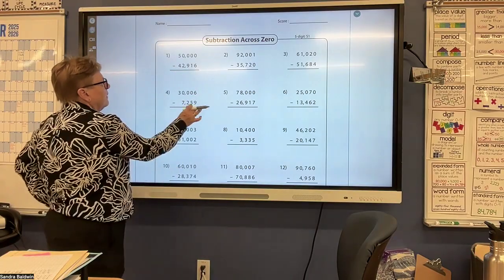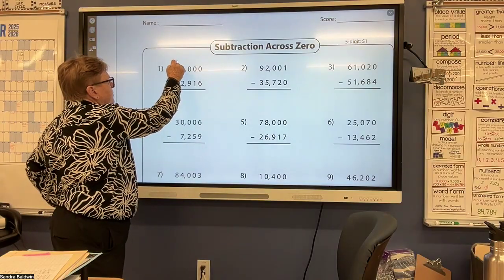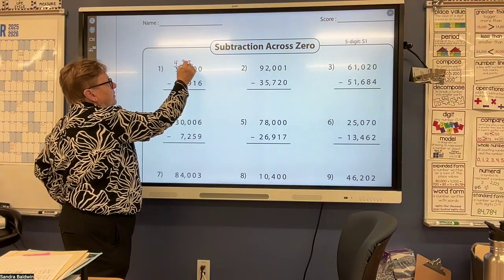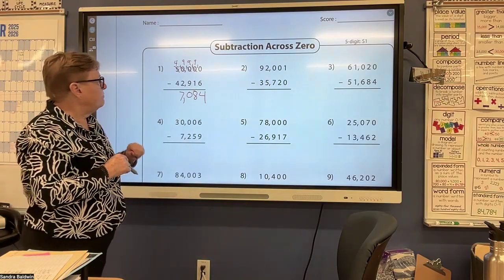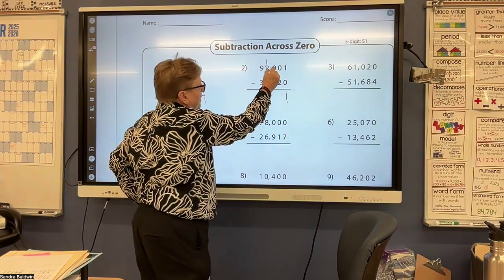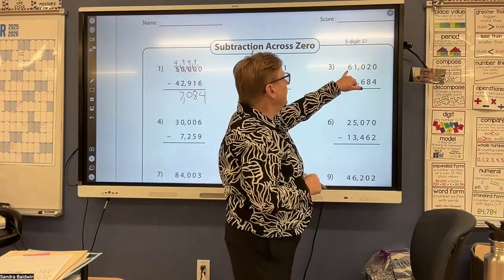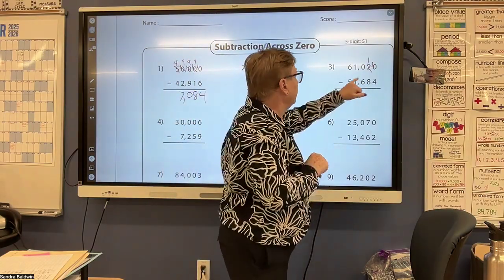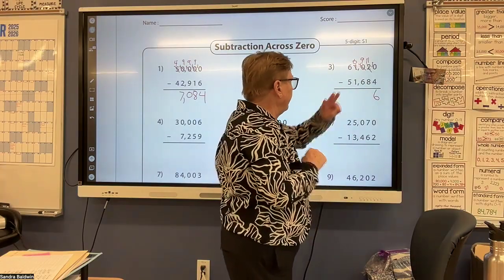Subtracting Across Zero